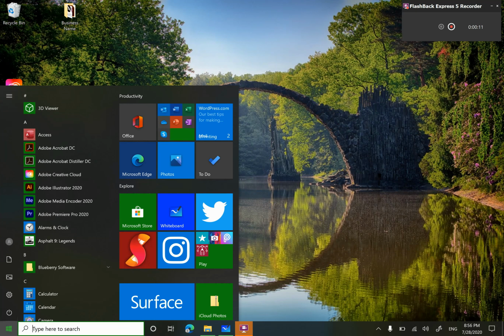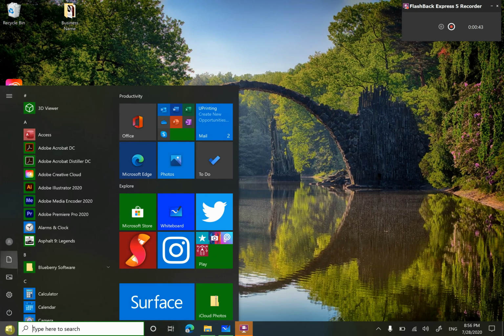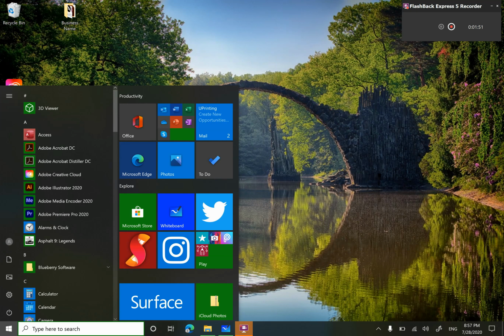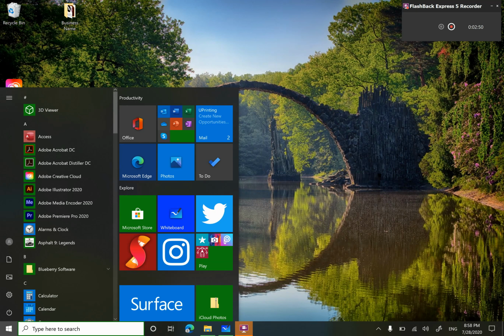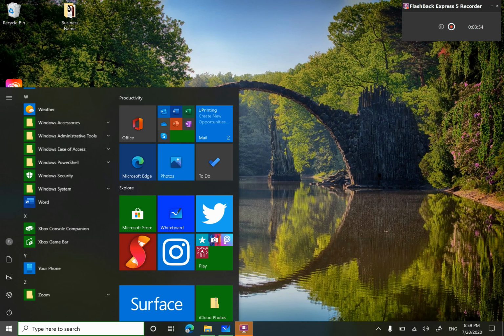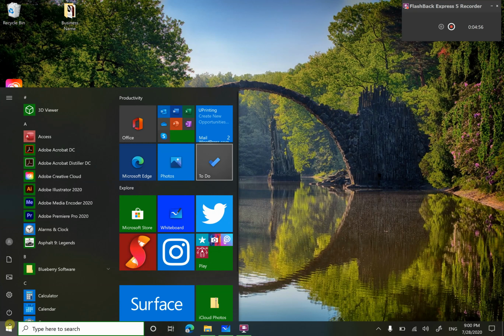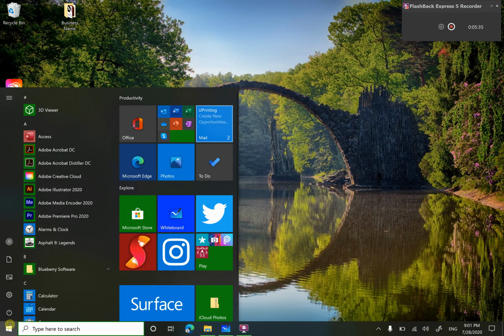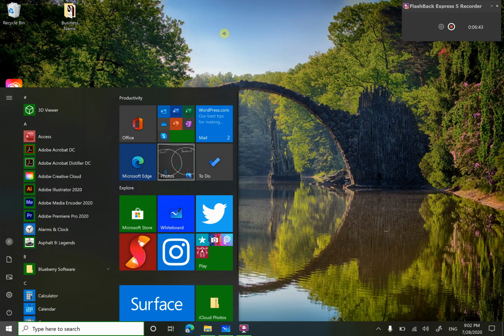7 min to Learn Interesting Windows Start Menu Beginner Tips that Will Make More Productive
I go over how to use a scroll bar and explain the features of the start menu in windows.

Windows 10 for Seniors and Absolute Beginners (Start Menu In depth)